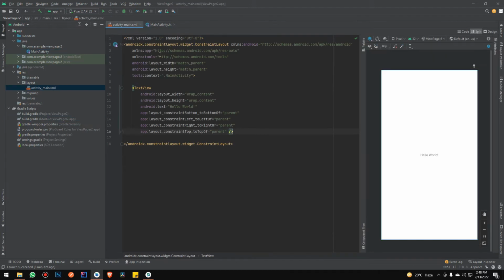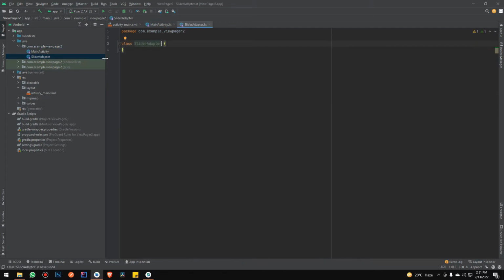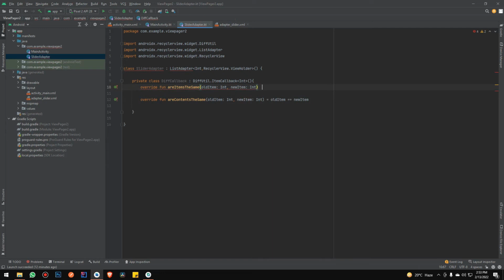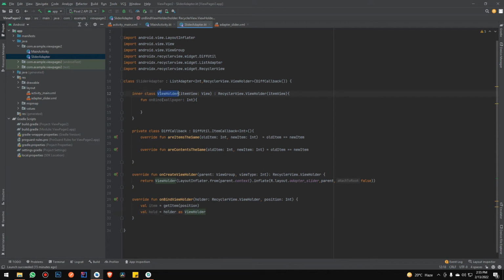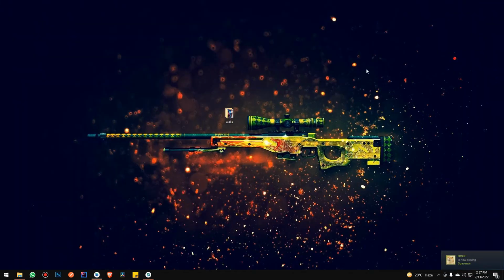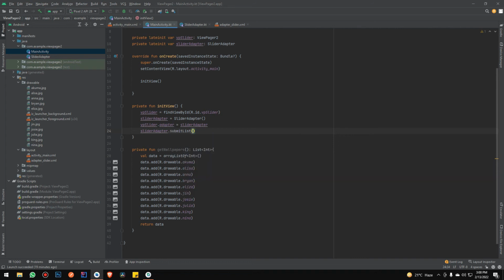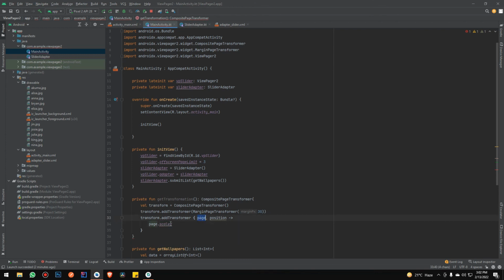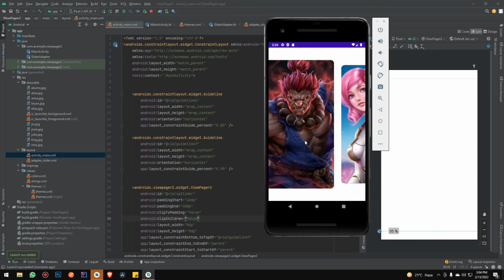View Pager 2 - Image Slider - Android - Kotlin - 2022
Image Slider using VIEW PAGER 2 tutorial in Android studio using language KOTLIN.